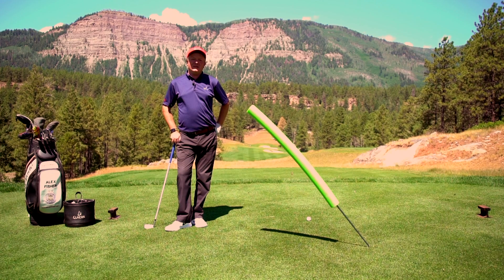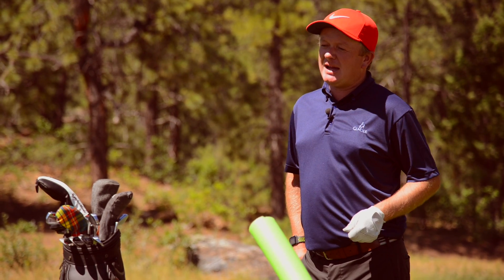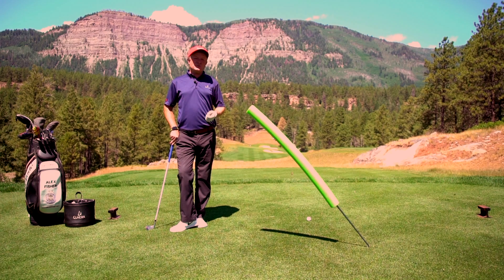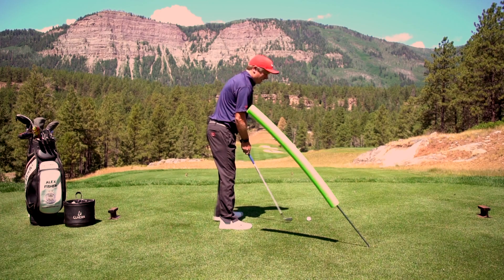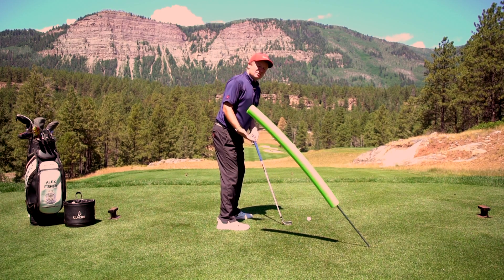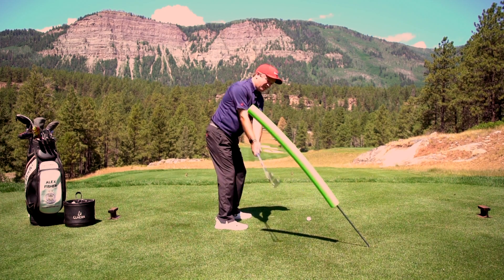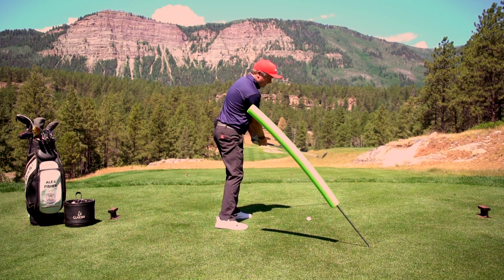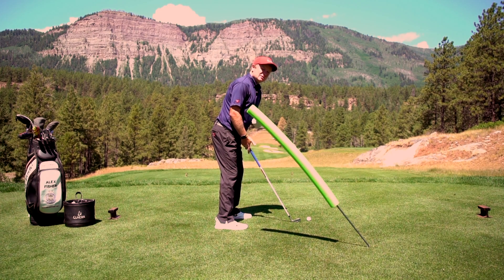Golf Tips with Alex Fisher - Tip No. 3, Avoid Slicing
Tip No. 3 - Avoid Slicing